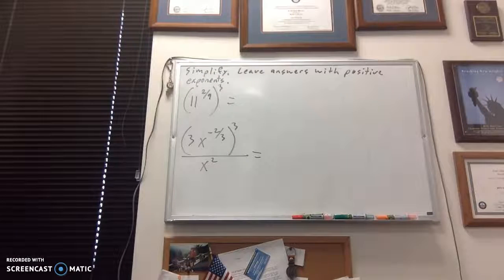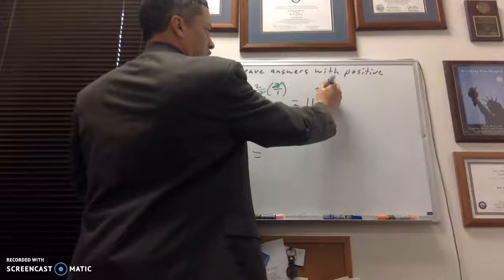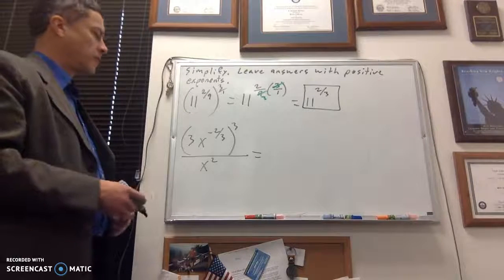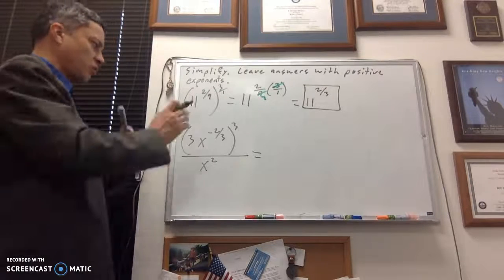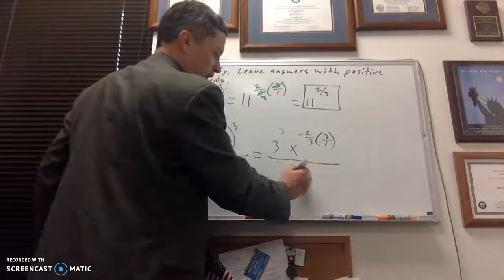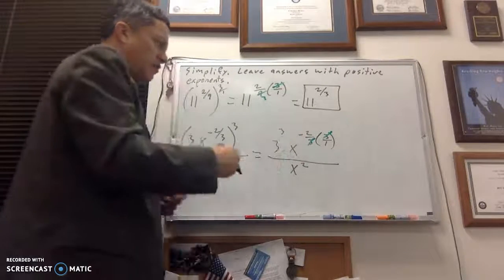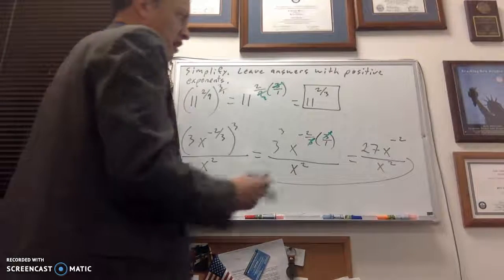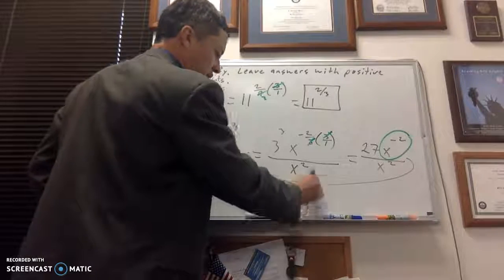MAT 1010 7.2 Rational Exponents part 4